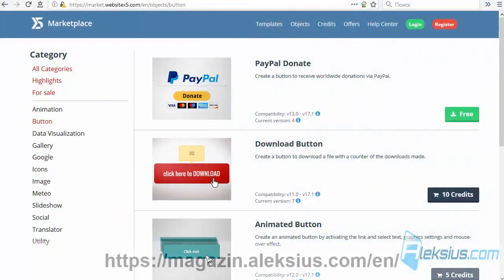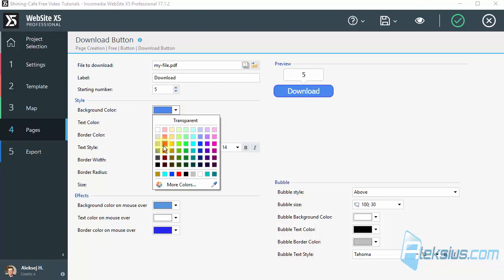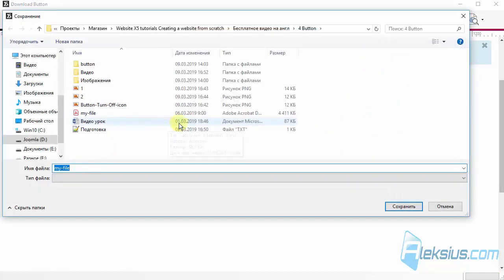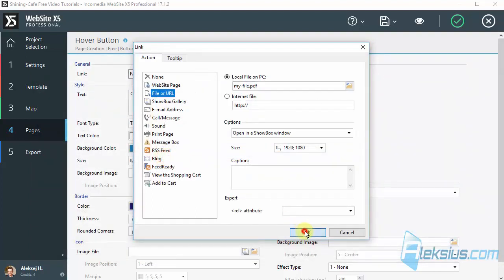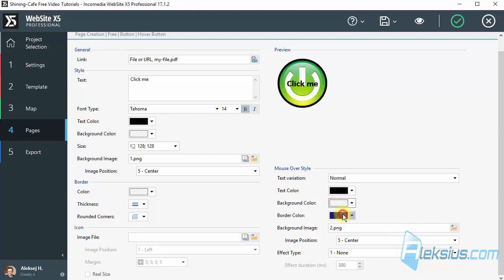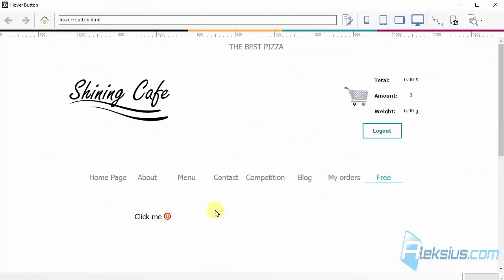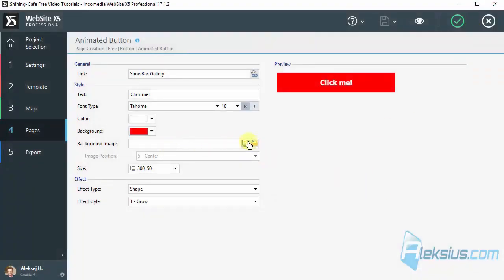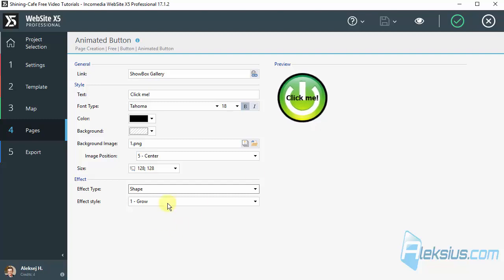Incomedia WebSite X5 – Button objects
Credits – 00:00:00.
Download Button – 00:00:47.
Hover Button – 00:02:38.
Animated Button – 00:05:26.

Setting button objects for Incomedia WebSite X5. Downloading files, moving to a page and more. Objects: Download Button, Hover Button, Animated Button. Free video.